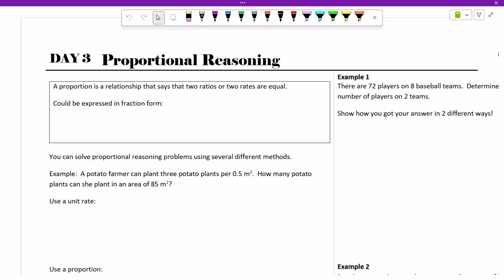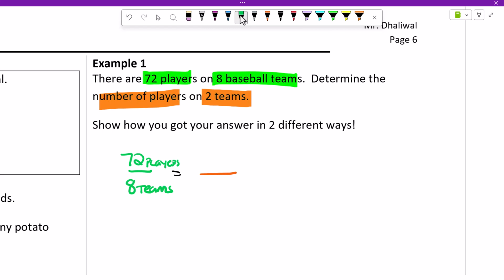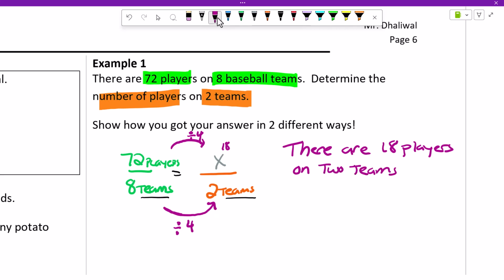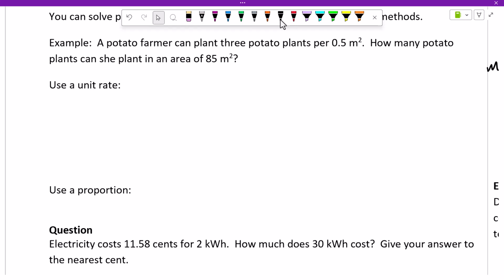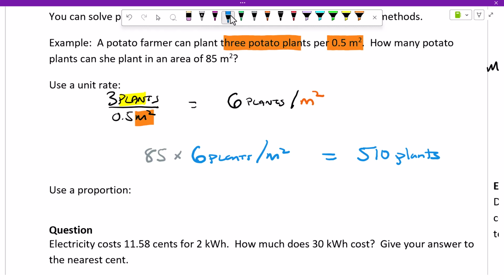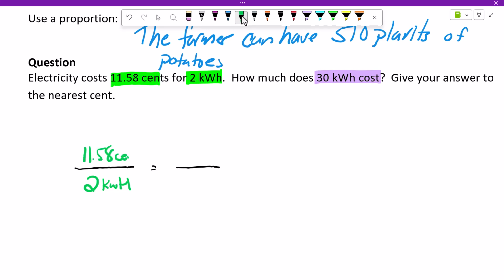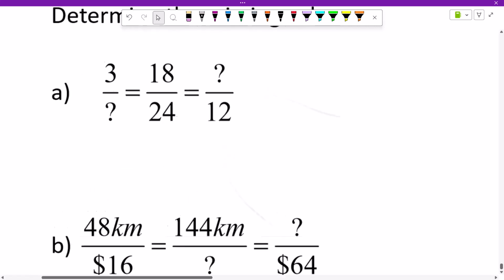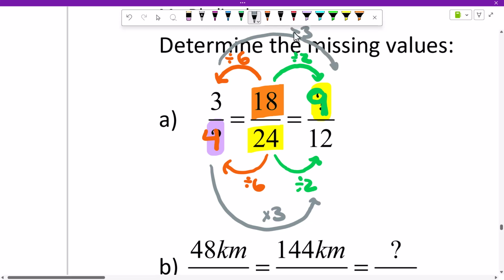2023 | math8 | unit4 | lesson3